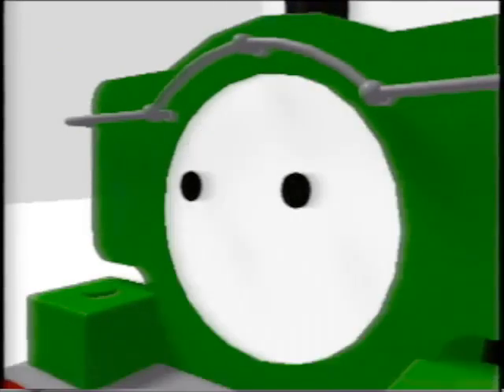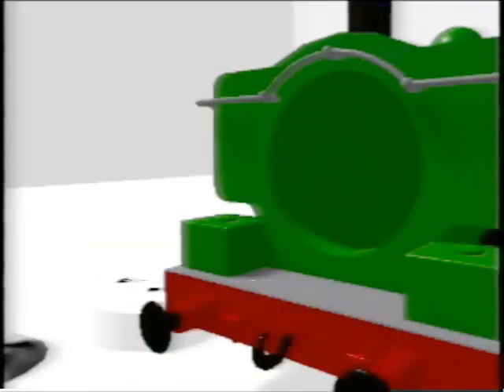Clearwater Features Maintenance Video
(Origin Title: duckmaintenancemanual)

Every copy of Thomas?

Sources:
(Unused Bertie Theme: TTTEArchives A.K.A Thomas The Tank Engine Unreleased Archive)
(Viaduct Theme: MKtheinstrumentalist
(Inspired: FNAF Tapes, Greenio and Super Mario 64 Beta Archives)